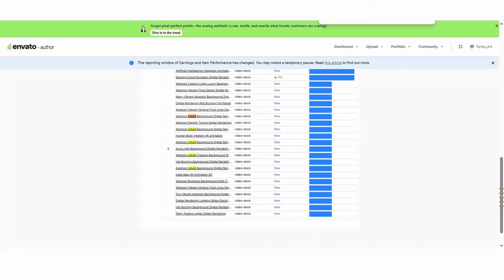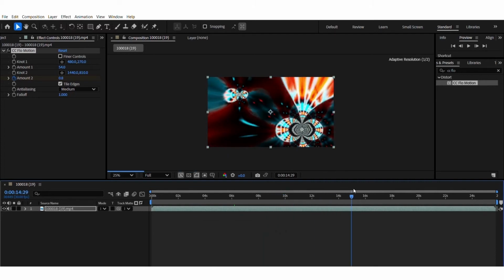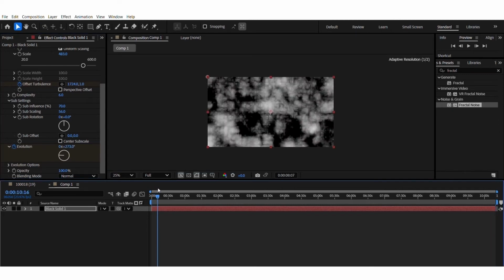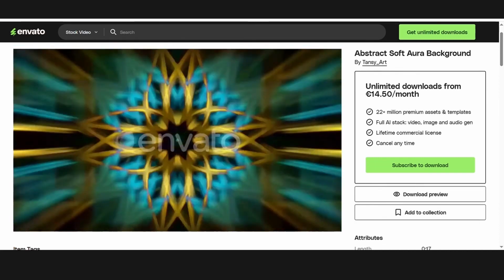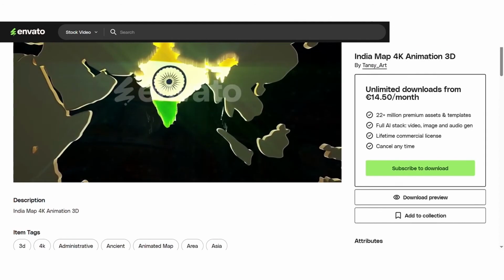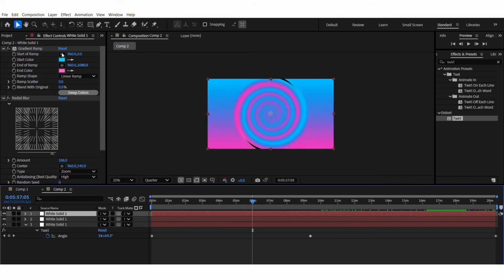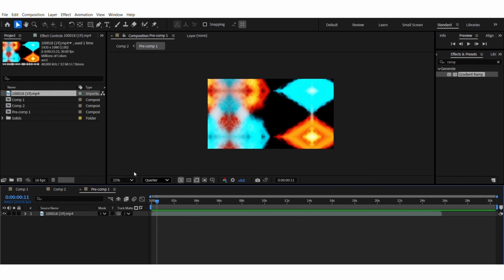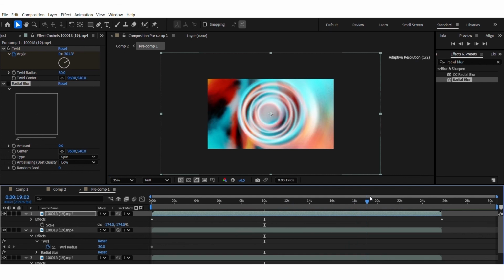What I sell on Envato Elements + After Effects Tutorial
How I make videos that actually SELL on Adobe Stock and Getty Images. After Effects tutorial.

This content is a documented record of my private creative practice. It is intended for observational and study purposes only. This video is not a step-by-step instructional manual or an asset-selling guide.

Zero Liability Clause: I accept absolute zero responsibility, liability, or obligation for how external viewers interpret, copy, or apply these technical methods in their own workspaces.

Marketplace Variance: Success in the digital media market depends entirely on individual technical mastery, asset quality, and platform alignment. I provide no guarantees regarding commercial sales, approvals, or financial outcomes on global stock platforms. Any technical errors, broken files, or lack of commercial sales resulting from your independent execution are entirely your own responsibility.